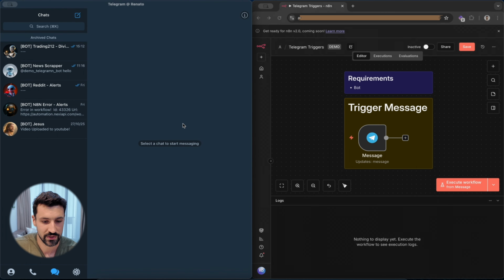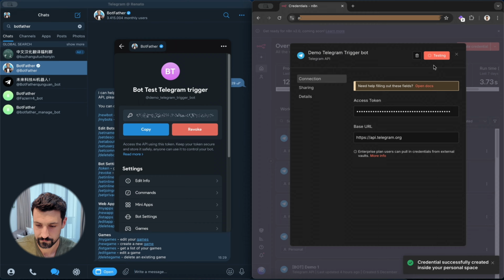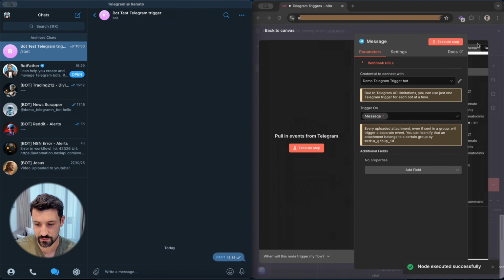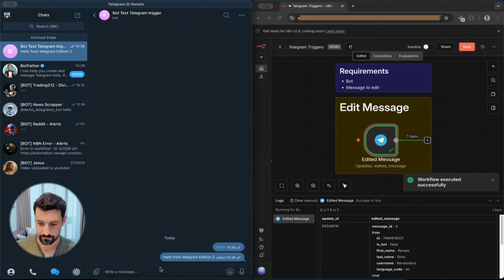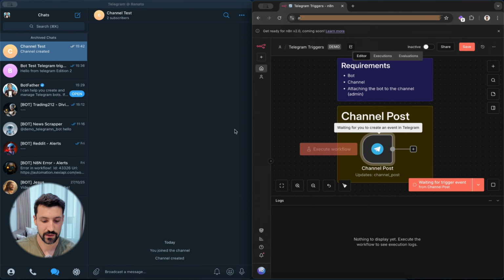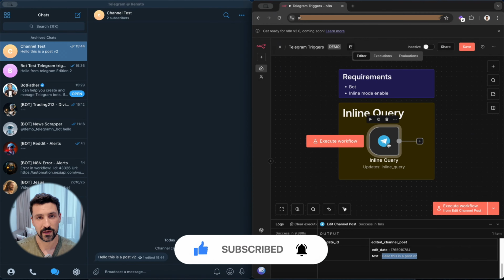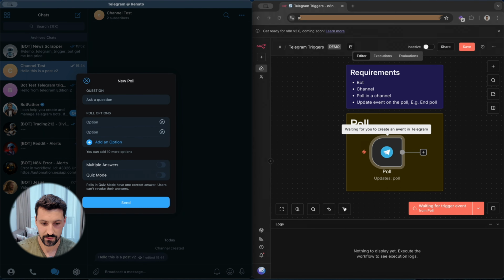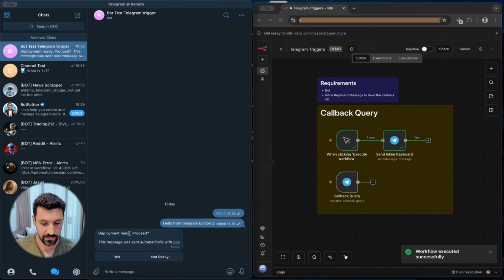Every Telegram Trigger Explained in n8n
In this video, I show how to implement and test all Telegram triggers in n8n to build robust automation workflows. The key tools covered include the Telegram Bot API, various Telegram triggers like message, edited message, channel post, inline query, poll, and callback query triggers.

I demonstrate each trigger’s setup step-by-step with practical examples such as catching new messages, handling edited messages, monitoring channel posts, enabling inline queries, capturing poll updates, and managing callback queries. This breakdown clarifies their application and configuration for real-life automation scenarios.

By the end, you’ll clearly understand which triggers exist, how to configure them, and how to leverage them effectively to automate your Telegram workflows with n8n.

Timestamps:
00:00 Intro
00:08 Setting Up a Telegram Bot with BotFather
01:37 Trigger on Message
03:16 Trigger on Edited Message
04:18 Trigger on Channel Post
05:28 Trigger on Edited Channel Post
06:08 Trigger Inline Query
07:12 Trigger Poll
08:35 Trigger Callback Query
09:48 Conclusion and Next Steps